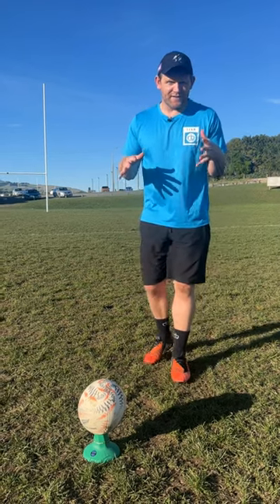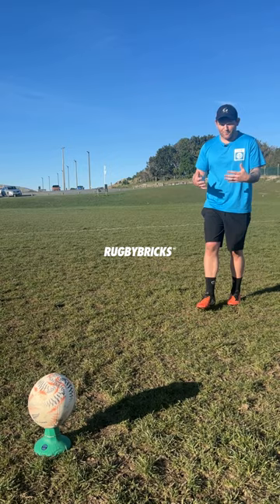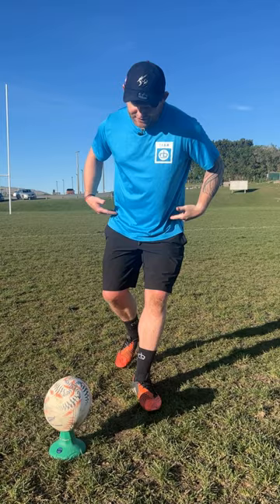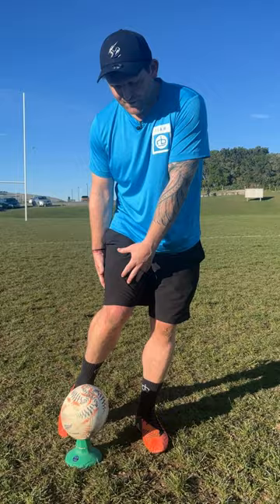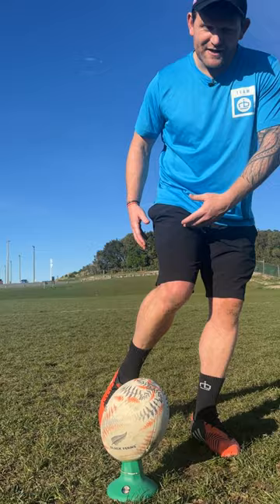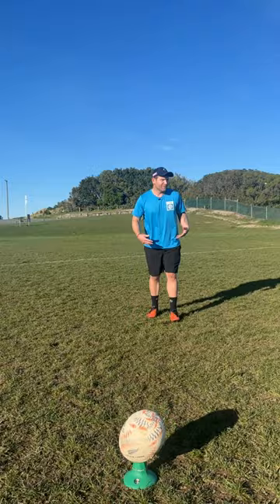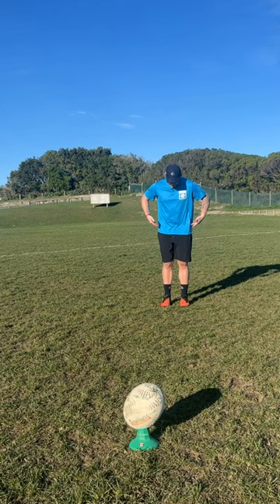Are You Getting Too Steep With Your Goal Kicking? @rugbybricks How To Goal Kick | Rugby Kicking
Why You Should Join The Bricks Club Membership Today?